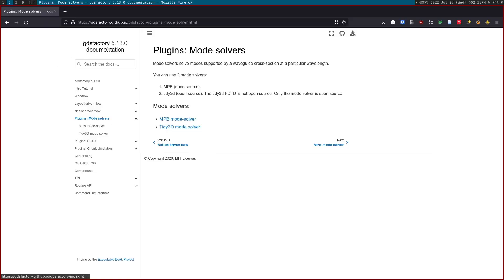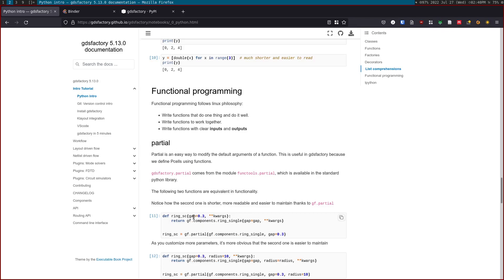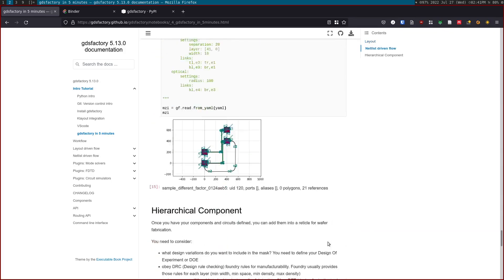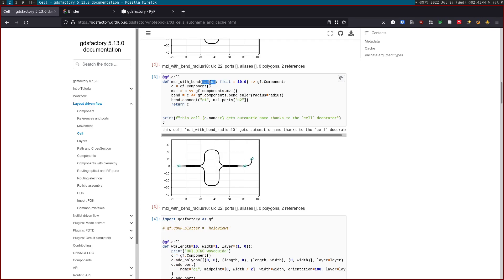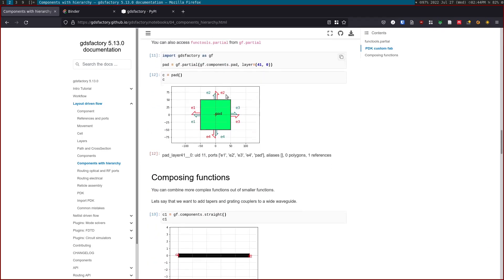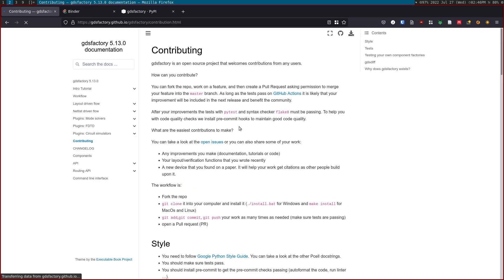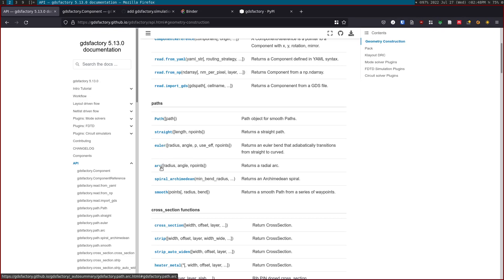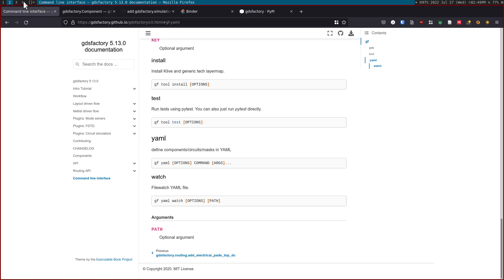00 documentation overview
overview of gdsfactory documentation